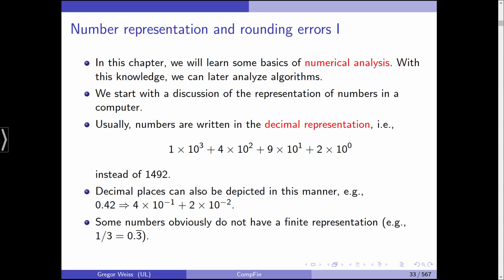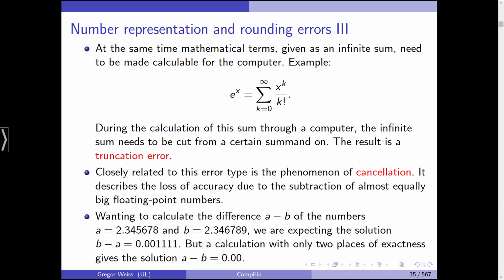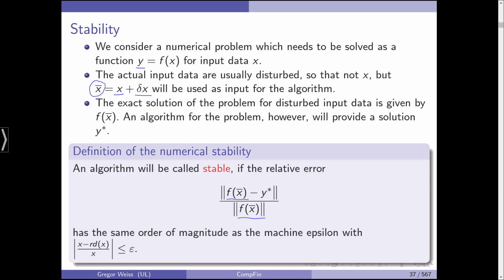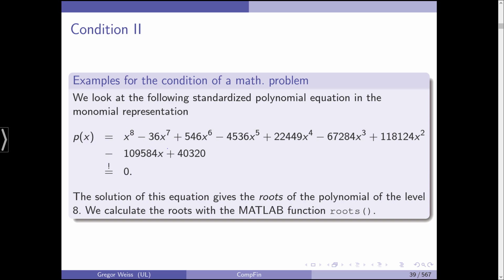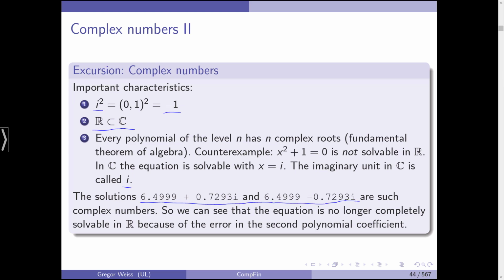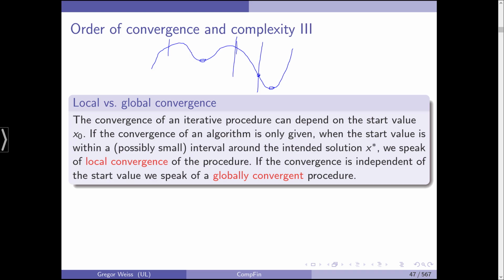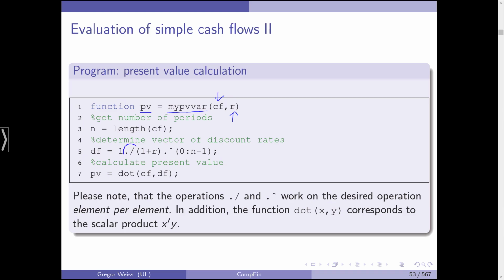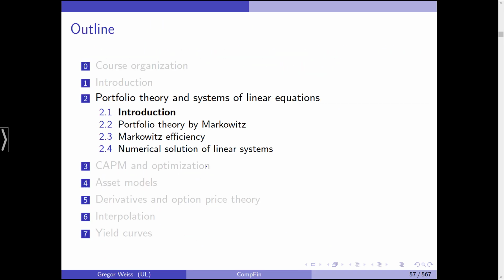Computational Finance - Video 3 - Basic properties of numerical algorithms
Third video in the lecture series on Computational Finance. In this video, basic properties of numerical algorithms (stability, covergence, condition) are explained.